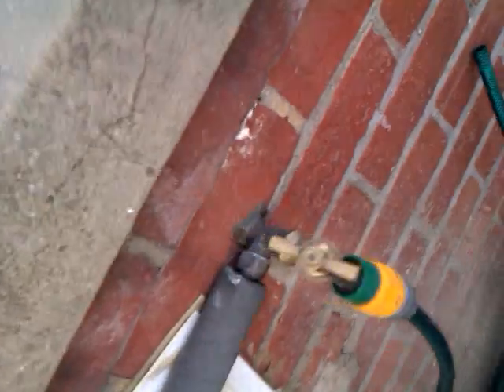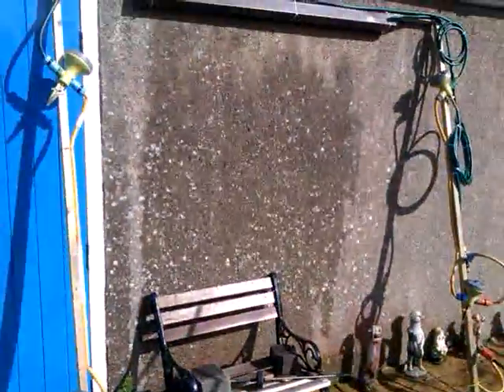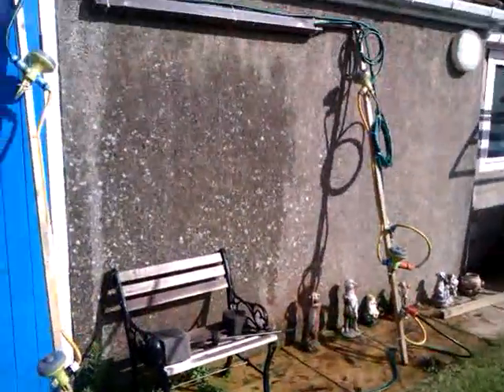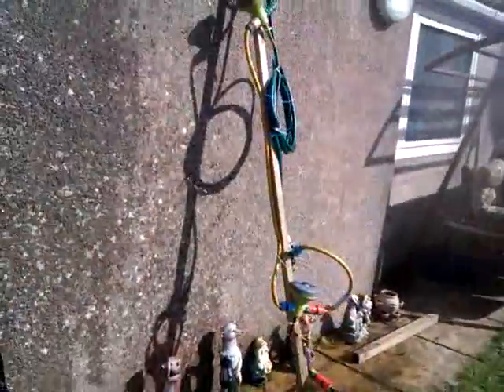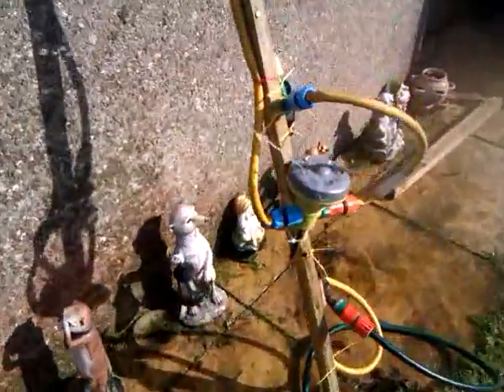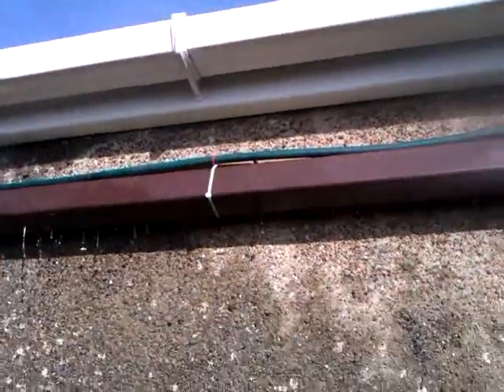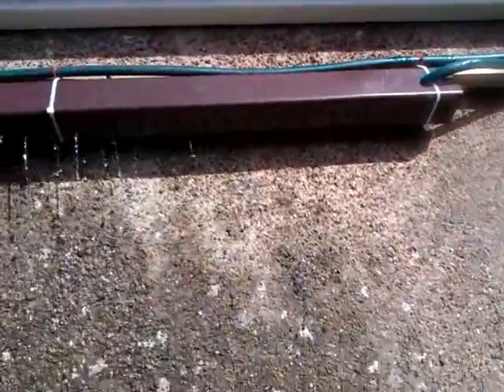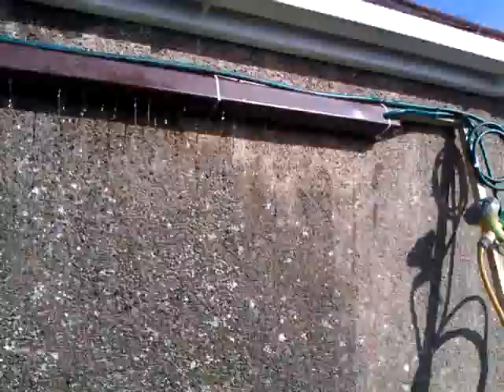Homemade car wash part 1